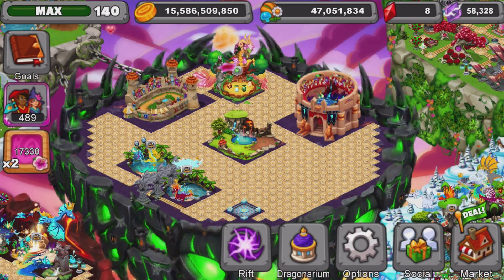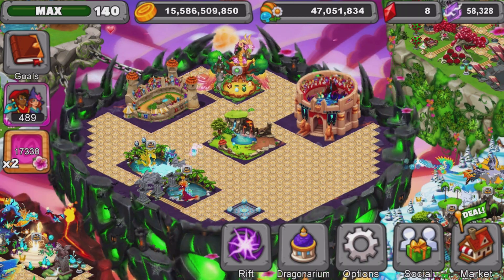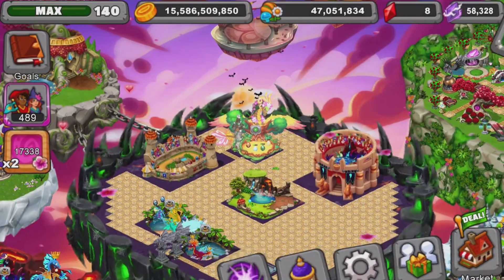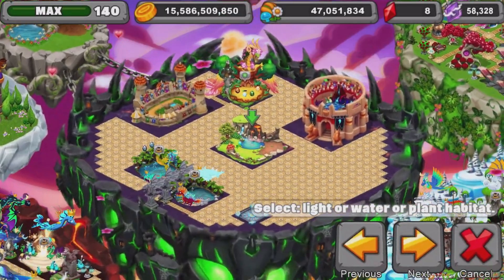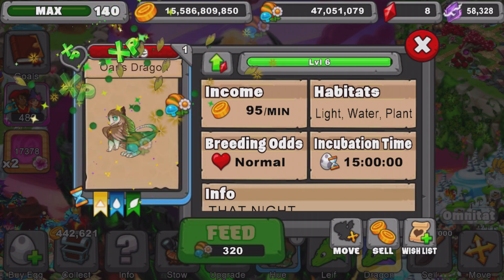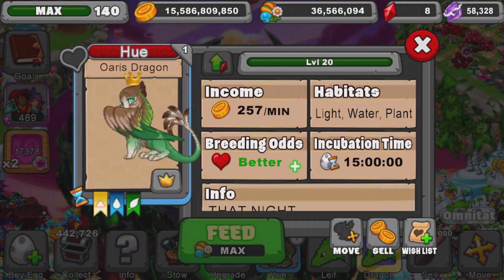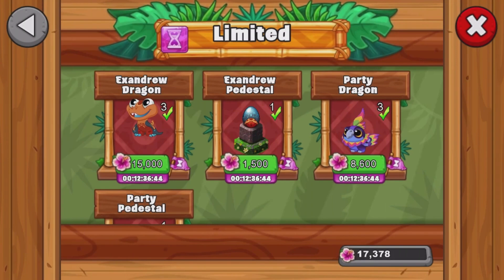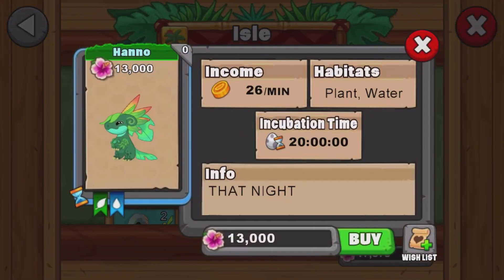Dragonvale Ep. 94 Bred Oaris Dragon!